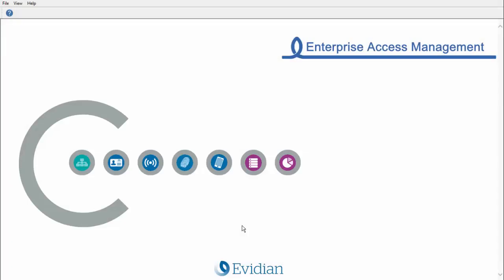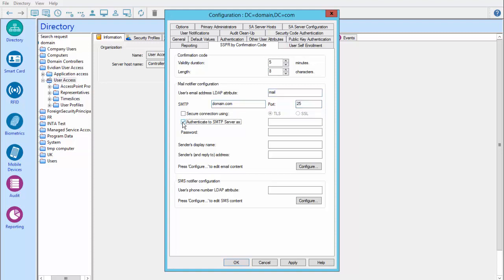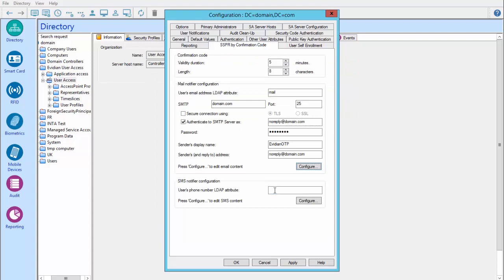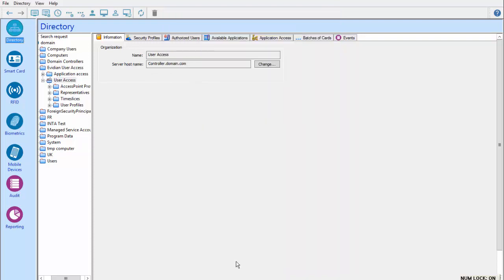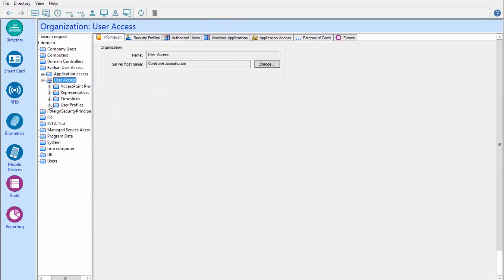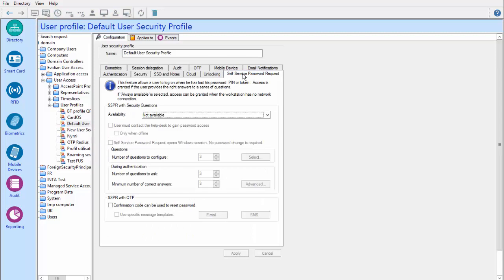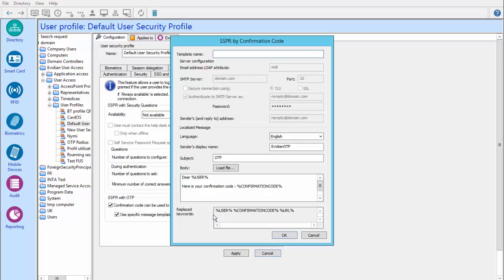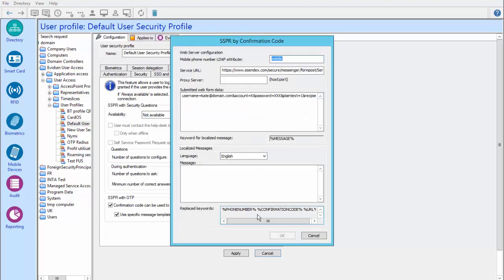How to configure Evidian Self-Service Password Request with OTP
In less than 5 minutes this tutorial will show you how to easily configure Evidian Self Service Password Request with OTP sent by e-mail or SMS.